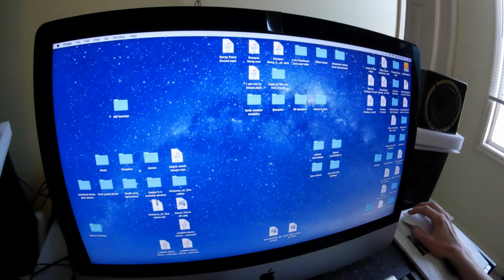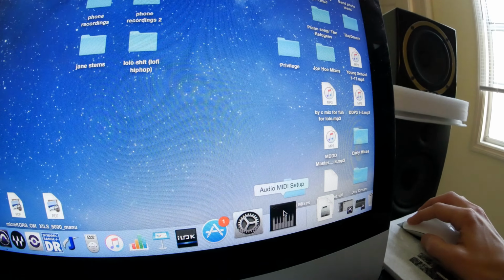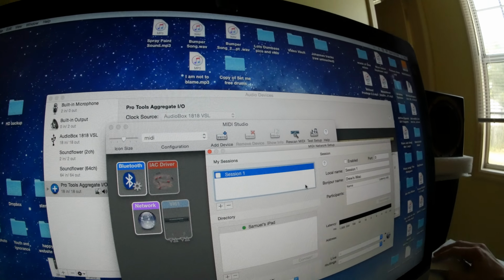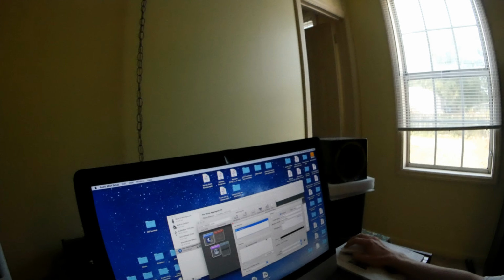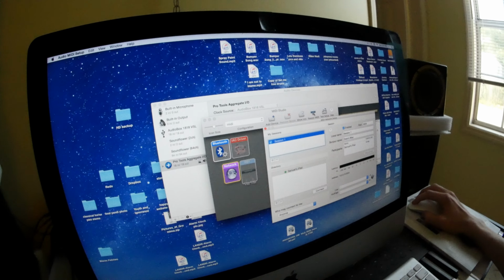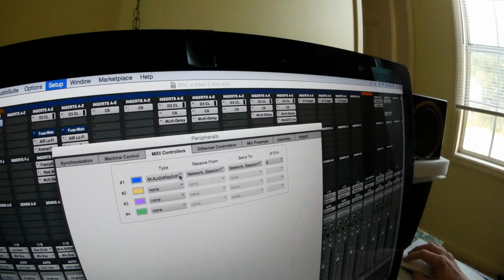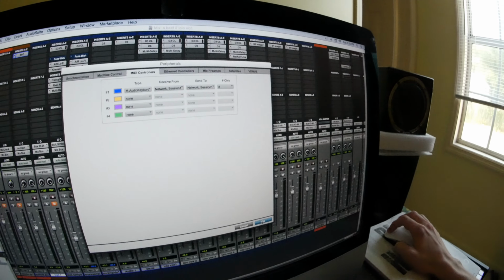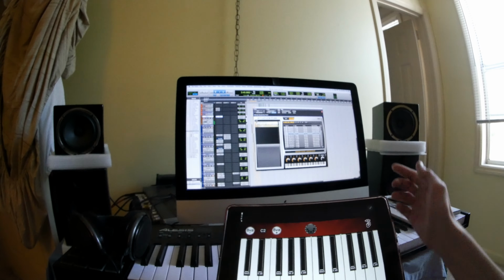Connect IPAD to MAC and use as MIDI !!! Don't watch other videos on this because they get it wrong!!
Happy K-O does not endorse the removal of pants in formal studio environments when filming videos about important equipment.

This is a banger of a quick tip. This is a tutorial/step by step instructional video on how to connect your ipad to your mac via wi-fi and use your ipad as a midi controller. If you watched other youtube videos on this or other tutorials and it still didnt work, than watch this video. we went through all of that hassle and trial and error for you! this is how you ACTUALLY do it. yes indeed folks, we ran into all sorts of problems attempting to do this simple thing as always and found no help from threads on this or from youtube videos that were all saying the same thing. but they didnt help. this video will help. dont give up. watch this video. get help. get ready. get Happy K-O